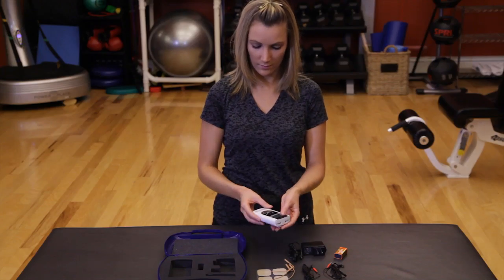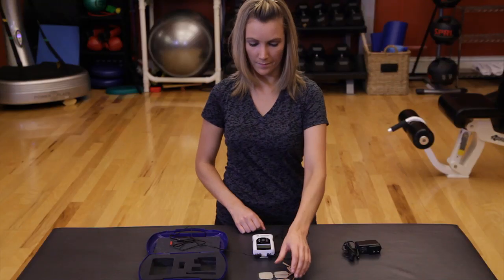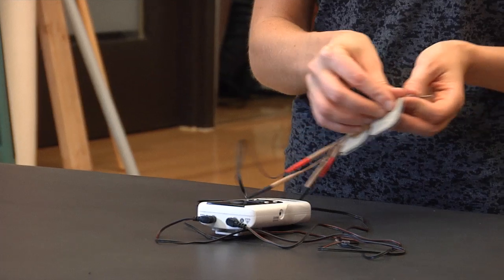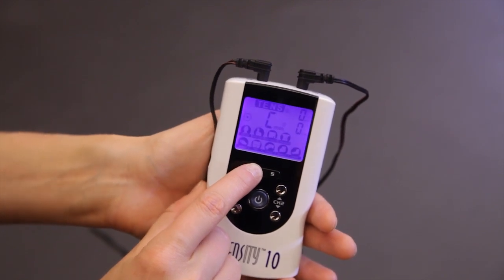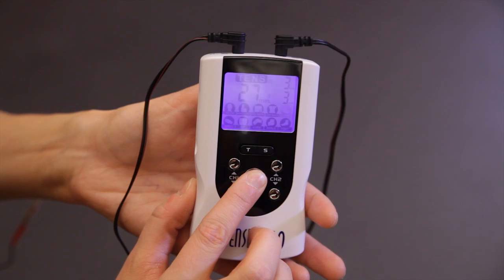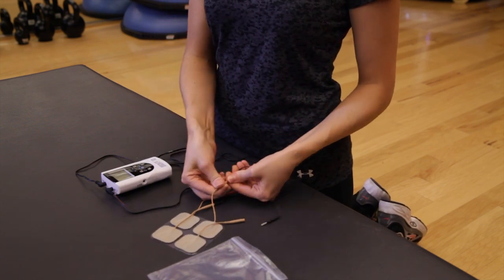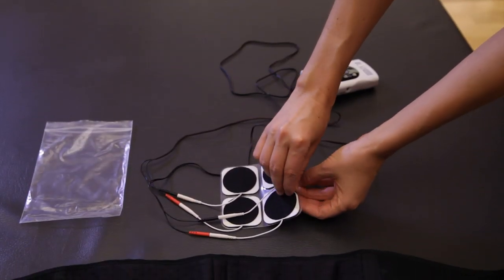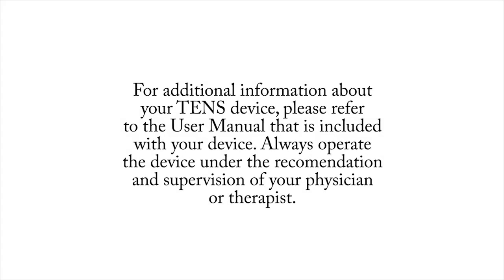Intensity Tens 10 Device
Transcutaneous Electrical Nerve Stimulation for the treatment of pain - TENS
Unit Instructional